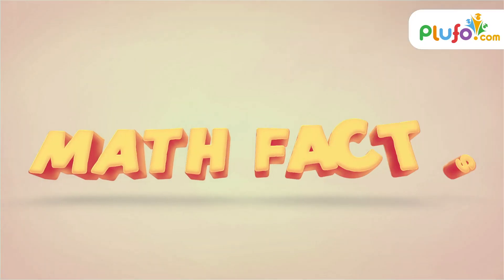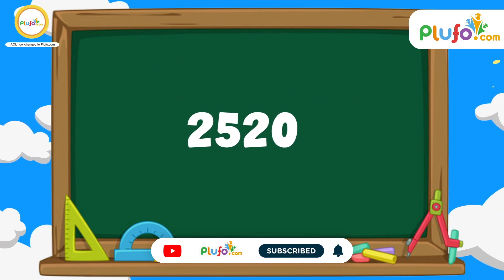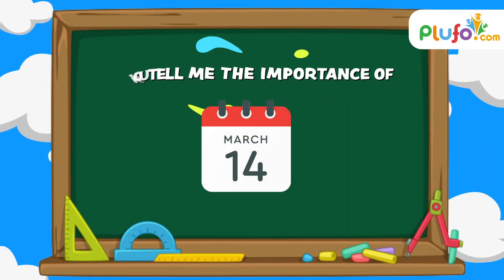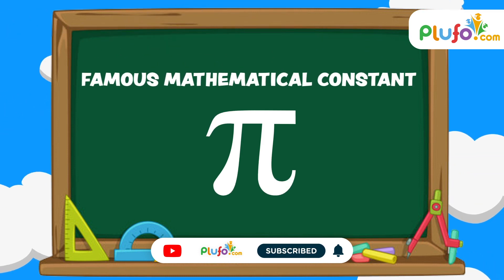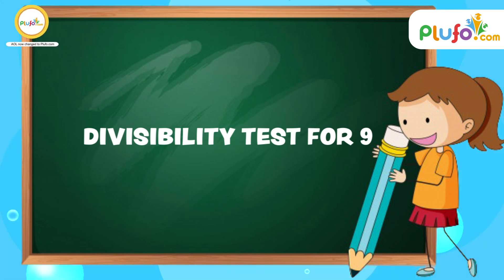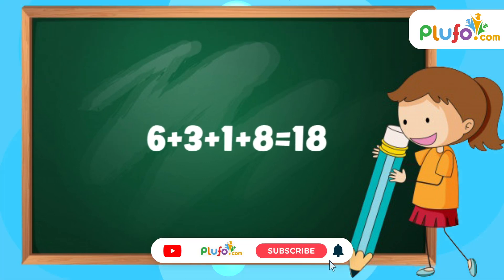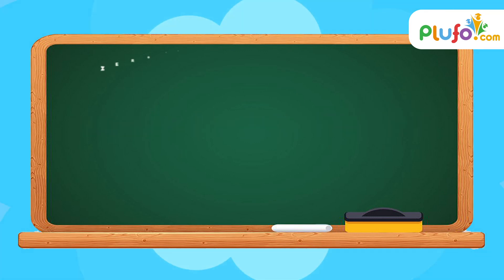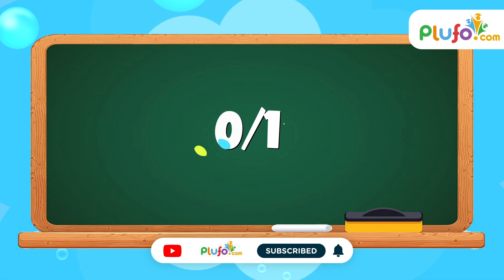Math Facts । Plufo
Math can be interesting. Do you want to know how?Math Facts । Plufo . Watch this video to know more.

Basic Tags & Quarries :
kids learning
educational videos for toddlers
animation videos